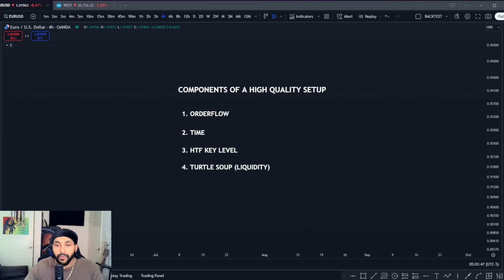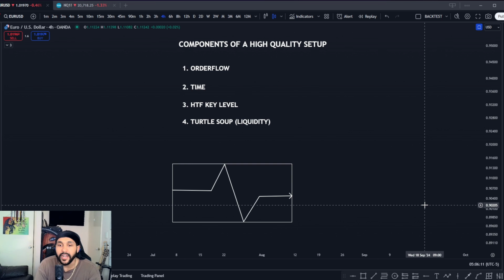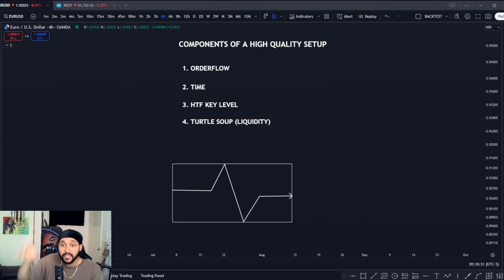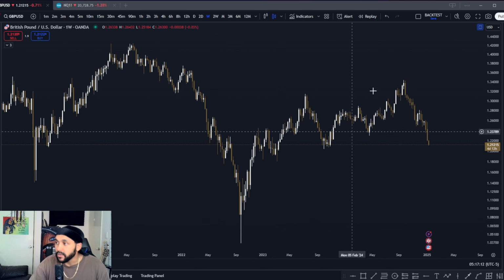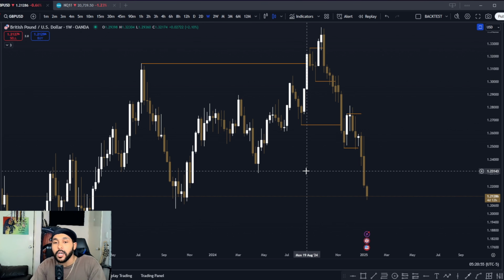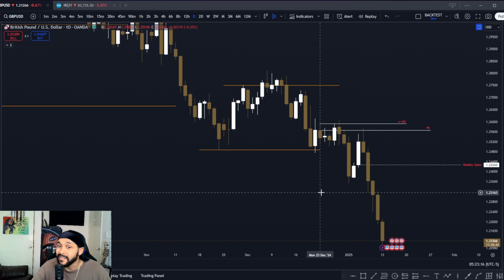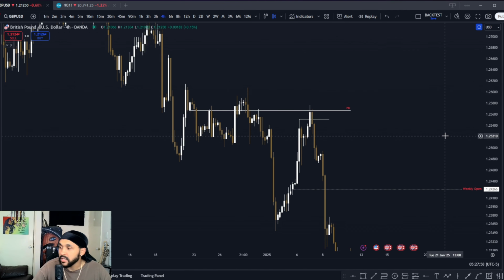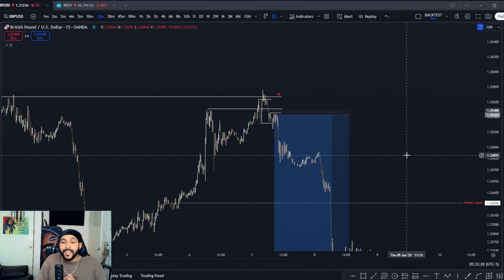The MOST IMPORTANT THING You’re Missing In Your Trading!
In this video, I will show you The Most Important Thing You’re Missing In Your Trading – TIME!

The content provided in cjsoup_ is for educational and informational purposes only. It is not intended as financial or investment advice. Trading stocks, options, futures, and other financial instruments involves risk. The risk of loss in trading can be substantial. Viewers should carefully consider their financial situation and consult with a qualified financial advisor before making any investment decisions.
By watching and/or engaging with the content on cjsoup_, you acknowledge and agree that:
1. Any investment decisions made based on information or opinions provided within the content are solely your responsibility.
2. You understand that past performance is not indicative of future results.
3. You accept the risk of loss associated with trading and investing in financial markets.
4. You release Corey Awe / cjsoup_  from any liability for losses or damages incurred as a result of reliance on the information provided in the content. Trading and investing carry inherent risks, and it's important to only trade with capital you can afford to lose. Remember to always conduct your own research and seek professional advice before making any financial decisions.